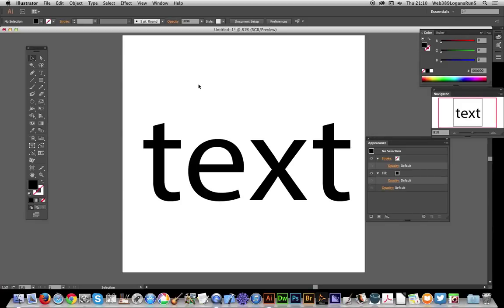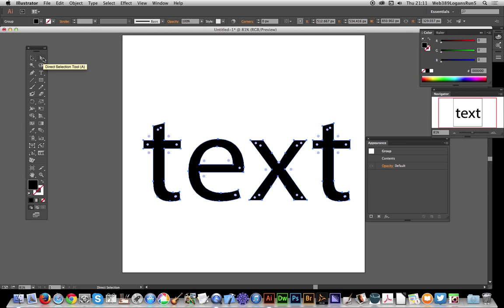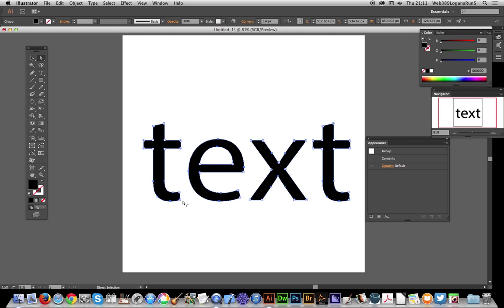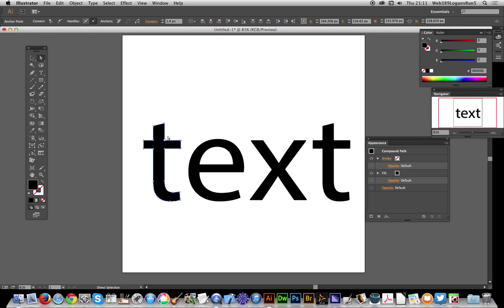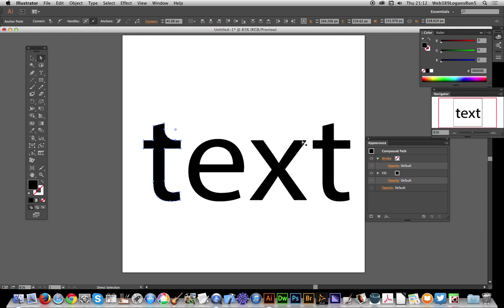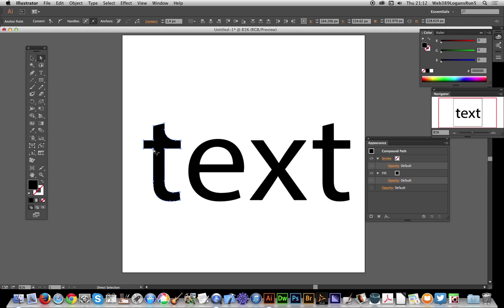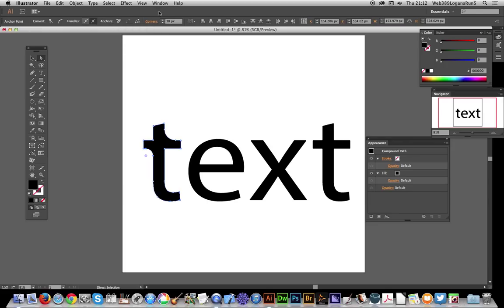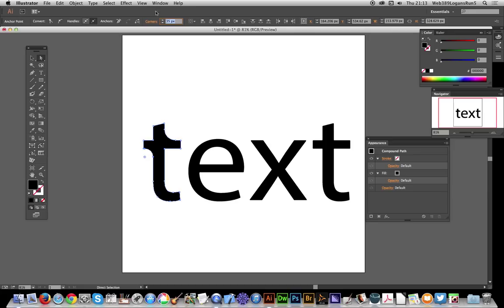Illustrator CC : Live corners and text how to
How to use rounded corners /Illustrator live corners with text. The round corners can be applied to text in Illustrator but you need to expand the text; also you may find it is easier to use live corners on individual segments instead of applying the live corners to all.